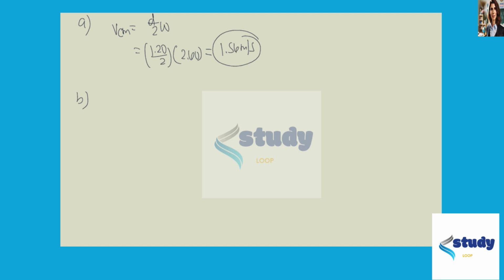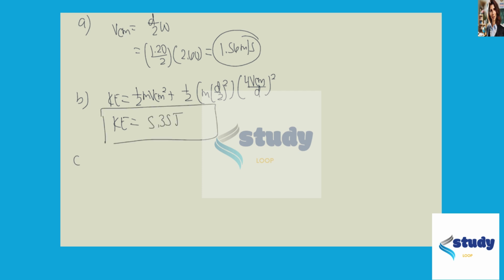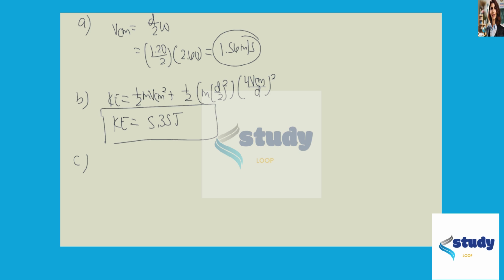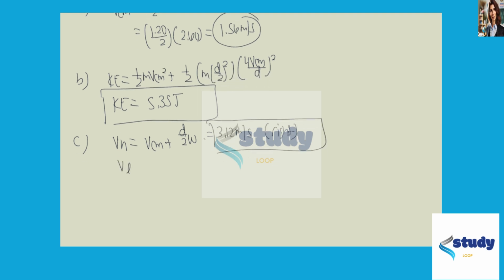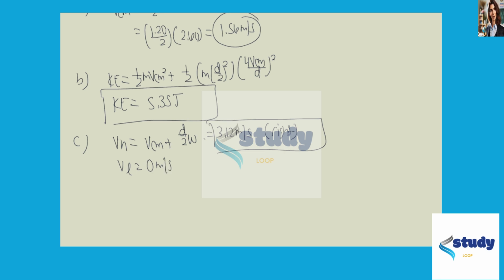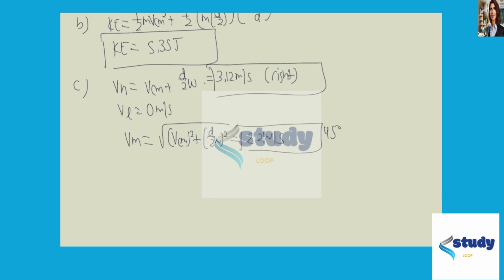A 2 20 kg hoop 1 20 m in diameter is rolling to the right without slipping on a horizontal floor at\